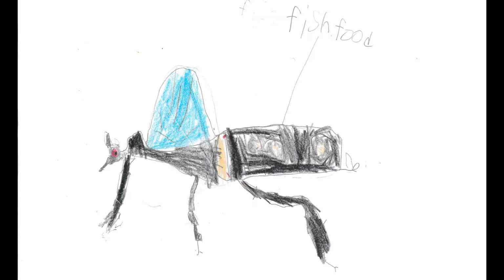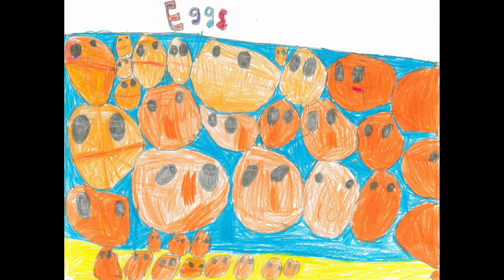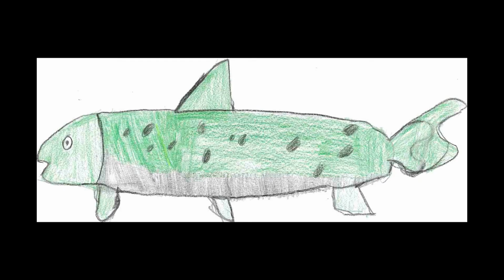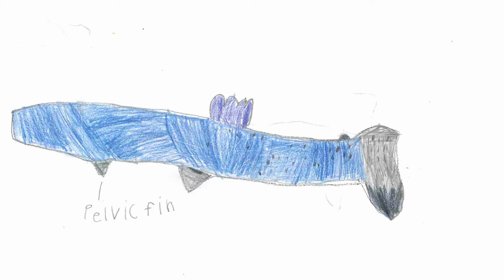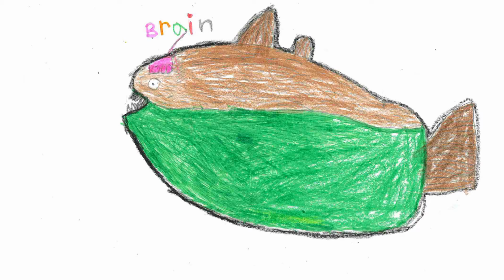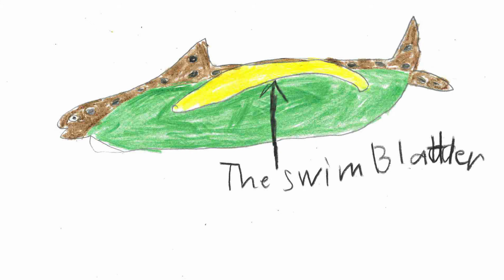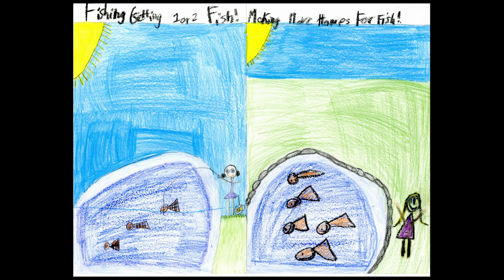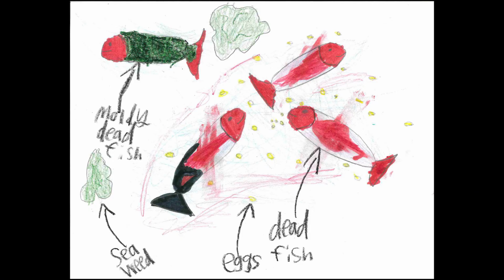Cinnamon Creek Documentary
Visit Cinnamon Creek Campground, located at Porcupine Dam in Paradise, Ut. The kokanee salmon run every September.